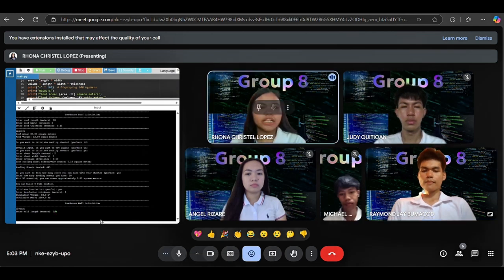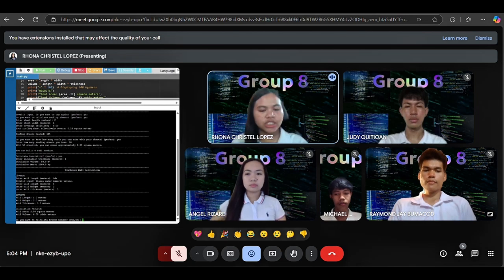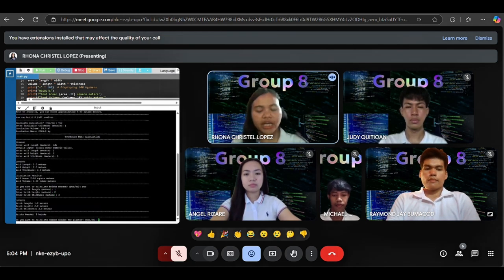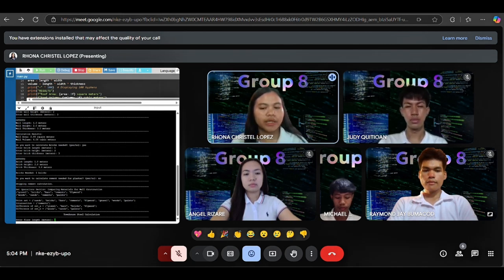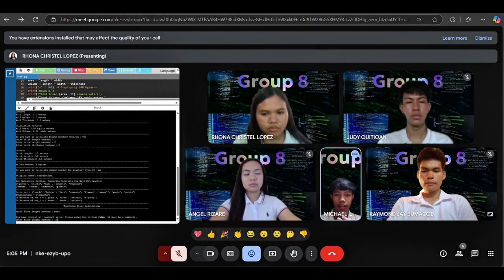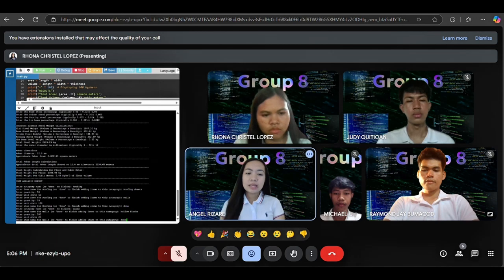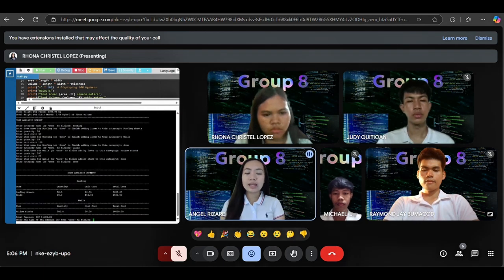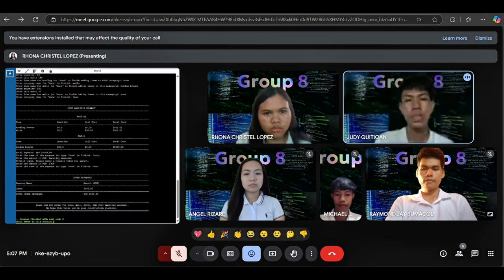BSCE1206_GROUP8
“RWSCalc: Roof, Wall, Steel & Cost Analysis for Townhouses”

Submitted by
BUMACOD, RAYMOND JAY
LOPEZ, RHONA CHRISTEL C.
QUITIOAN, JUDY C.
RIZARE, ANGEL A.
VICERA, MICHAEL REY C.

Overview
The program has been designed to provide a comprehensive and methodical means of assessing material requirements and financial projections concerning townhouse construction projects. It is a helpful tool tailored specifically for the needs of industry professionals that are largely architects, contractors, and engineers and by offering accurate, data-based information that facilitates effective planning and implementation. One of its most significant features is the ability to accurately calculate and estimate key construction components such as roofing materials, wall construction elements (e.g., concrete blocks, insulation, and finishes), and steel reinforcements critical to structural integrity. By automating and integrating these calculations with real-time cost analysis, the program allows users to assess both quantity and cost factors for each material category used in construction.

This video contains copyrighted material.